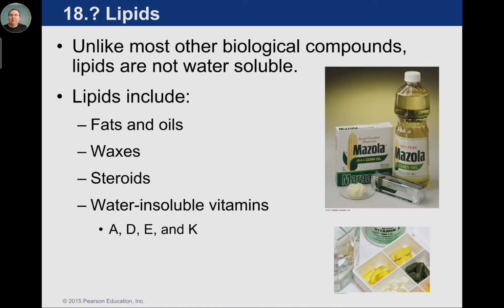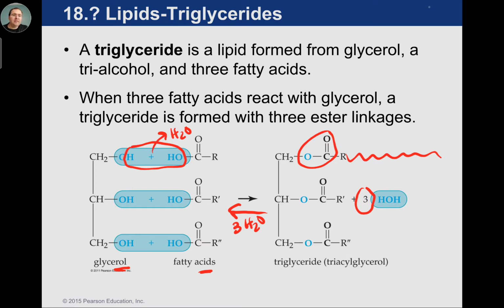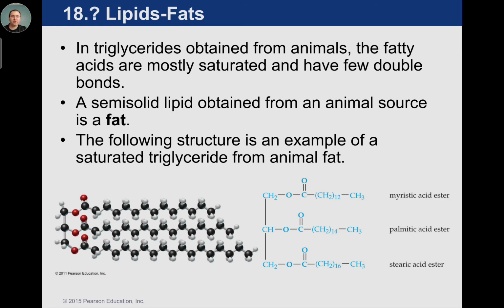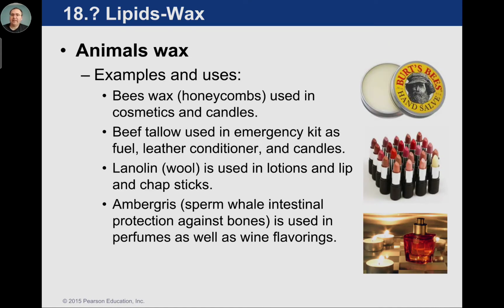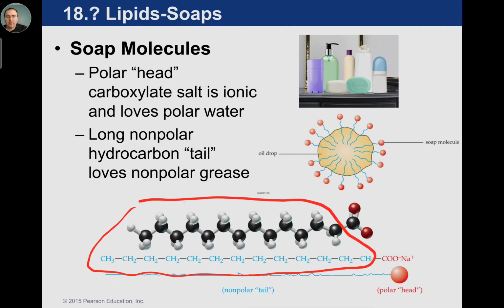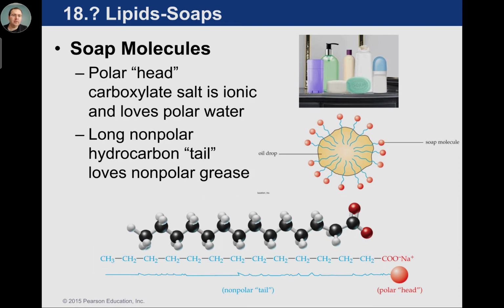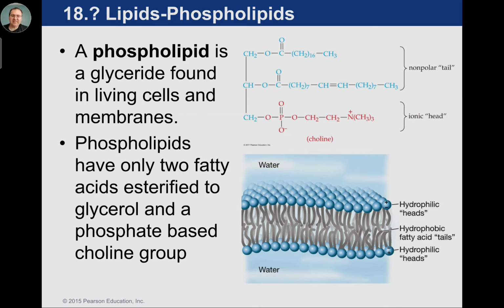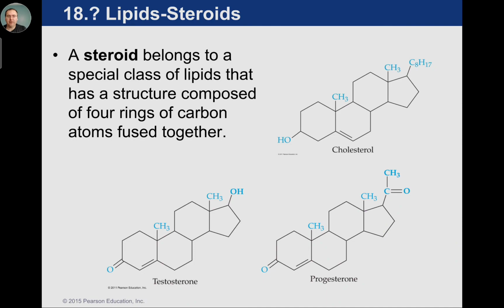Week 8: Chapter 18: Lipids